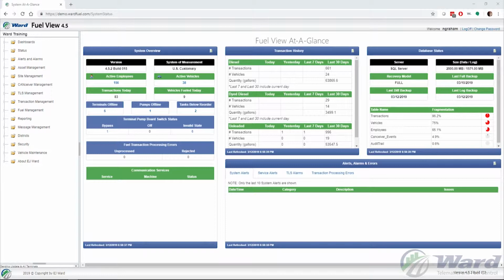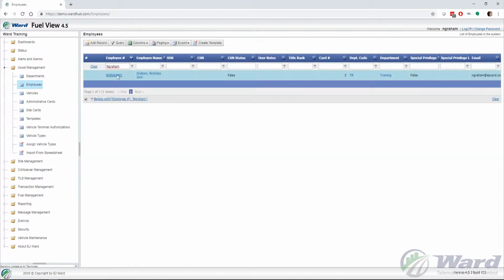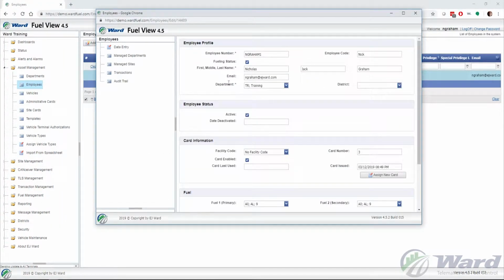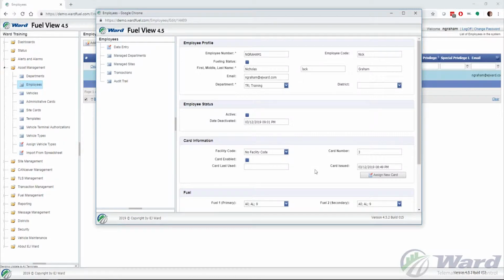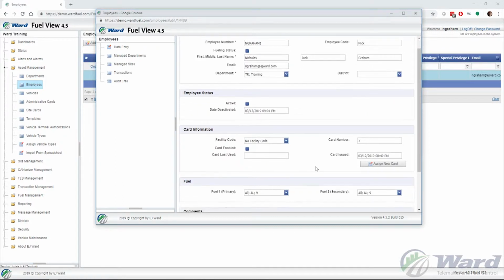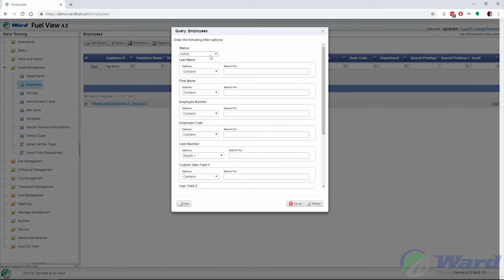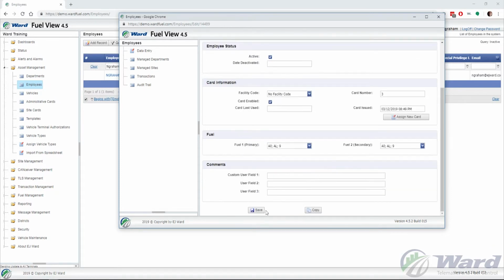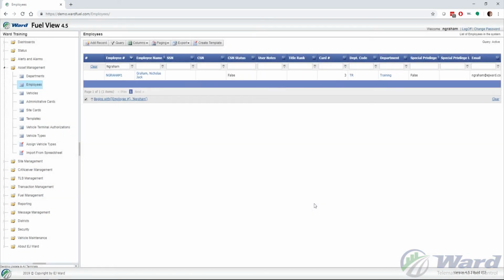Deactivate and reactivate Employees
How to deactivate and reactivate Employees in the Fuel View system